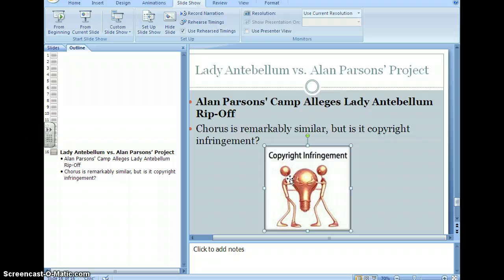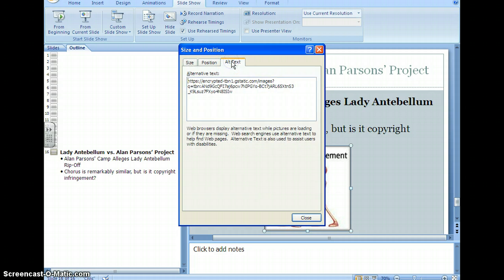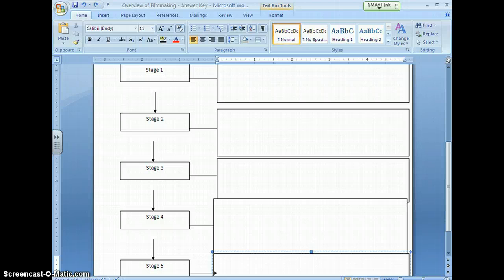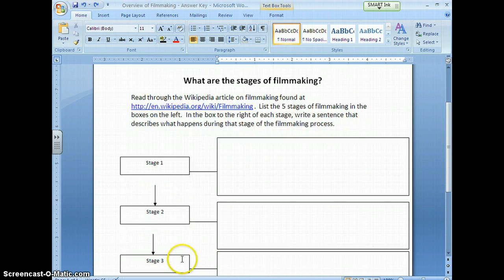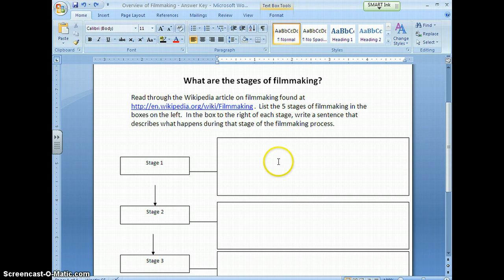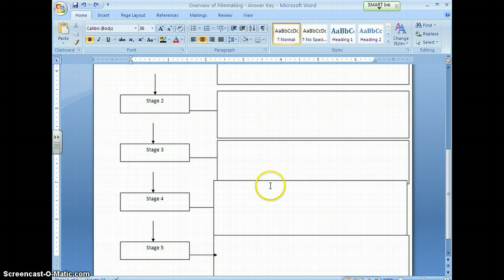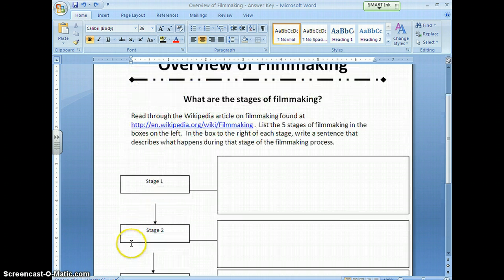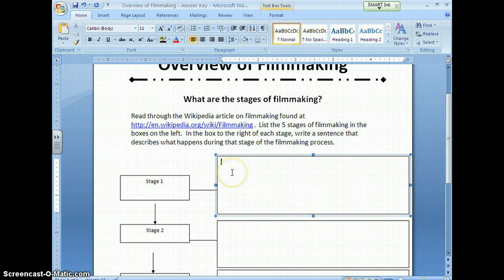Module 6 Differentiating for All Students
Module 6 Differentiating for All Students.  PowerPoint & Word Analysis.